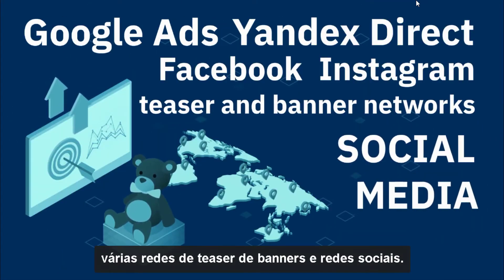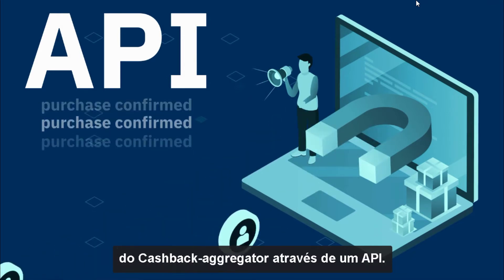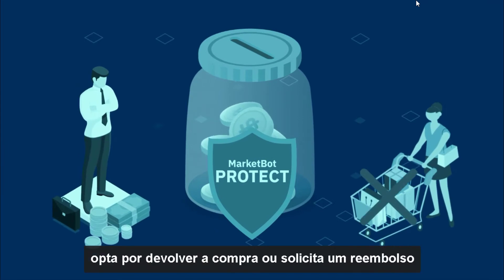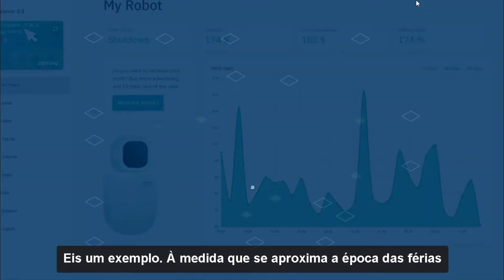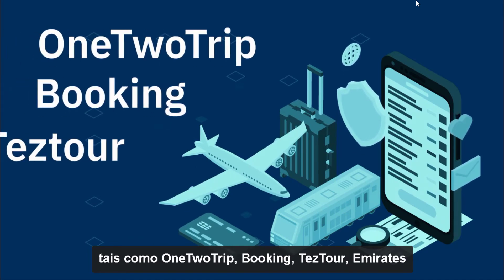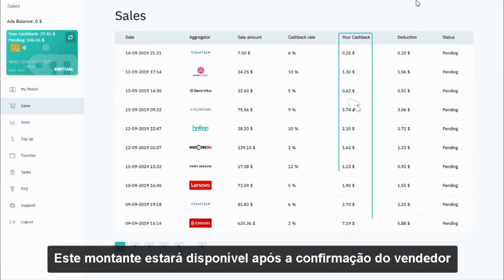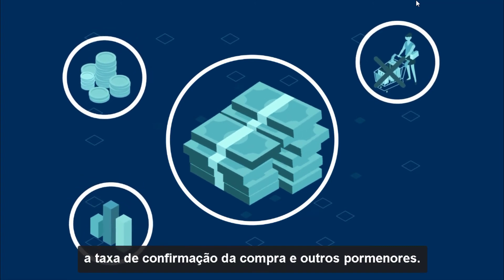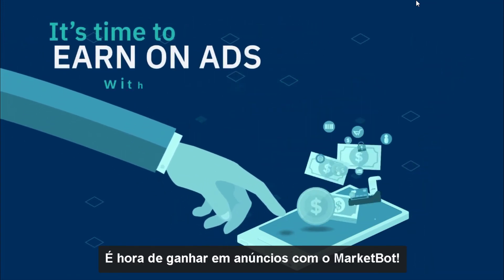AI MARKETING BOT HOW IT WORKS COMO FUNCIONA O BOT AI MARKETING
Minerar varias criptomoedas com cpu ou placa grafica
Mineradora na nuvem de criptomoedas 2 a 2.6% ao dia:
HyperFund has constructed a DeFi ecosystem that will provide a completely decentralized financial infrastructure for all digital currency users. HyperFund will devote itself to developing quality blockchain projects, lead the strategic direction of Fintech, and aims to make more contributions to the blockchain industry.
The world's first Decentralized Advertising giant.
Multiple external income streams to support the community fund
Paga me um cafe atraves da Moeda da  Tron:
TPrAs1w2jTS5i5WsqYWpHMwrNaDX2vQNqN
REGISTO NA YELDNODES COM APENAS 50EUROS CLICA NO SITE E REGISTA TE
MY EASY TRON BOT EARN 1,5% DAILY TO 6%

Exchange Bitforex onde está a G999

Cartão revolute cartão de débito visa e banco internacional sem pagamento de taxas.

Trocar criptomoedas simple Swap

Meu Blog

Criar conta coinbase

Registo binance

Tansferwise

Comprar bitcoin através da Revolut